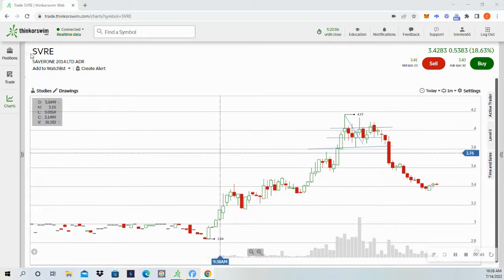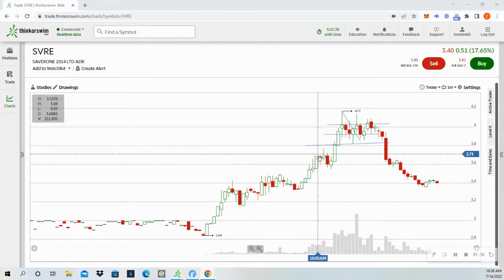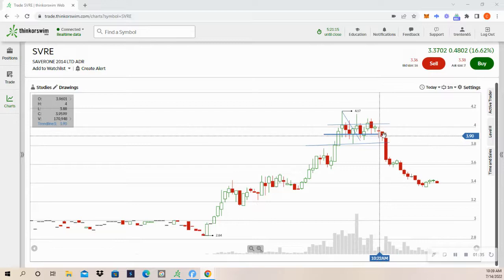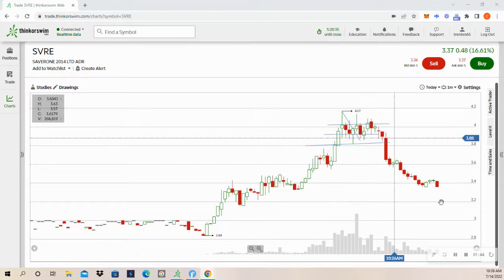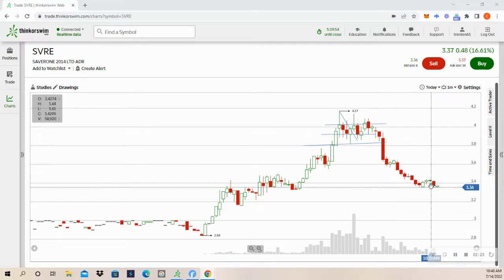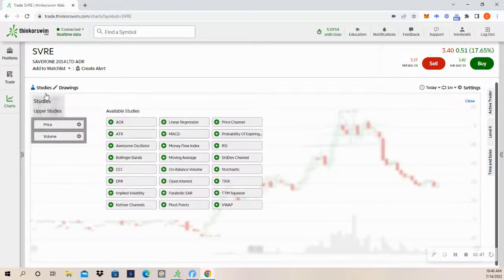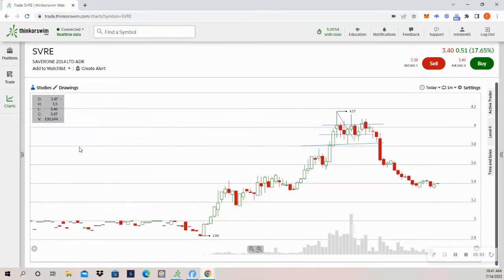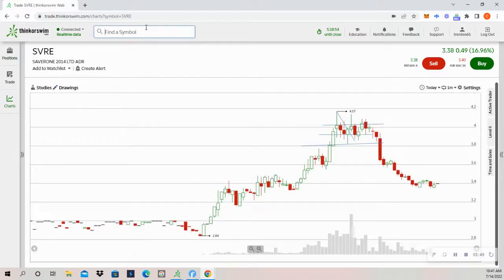technical break down on how to day trade stocks like SVRE and GOEV and how to manage risk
this video will break down how to day trade based of chart patterns I hope you learned something new and remember risk management is key to success.